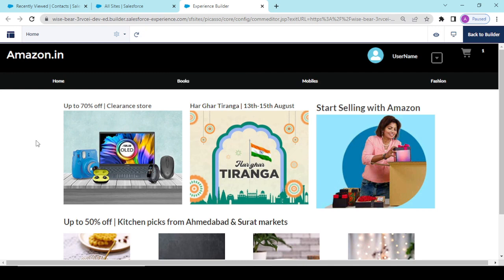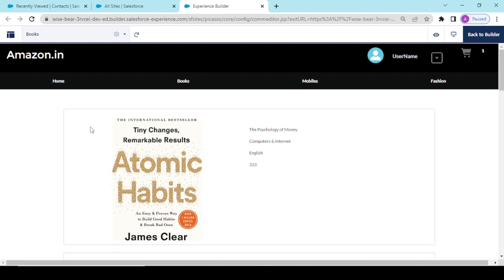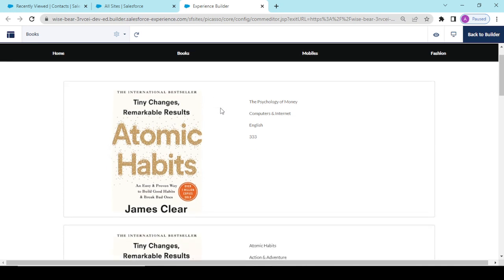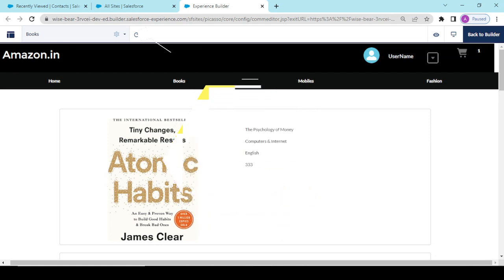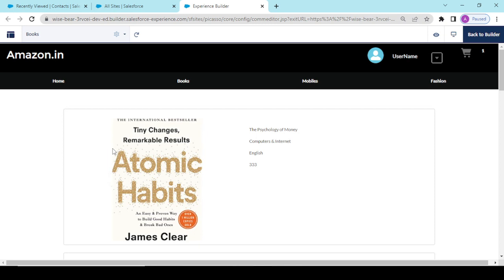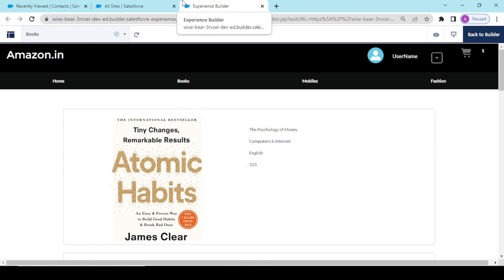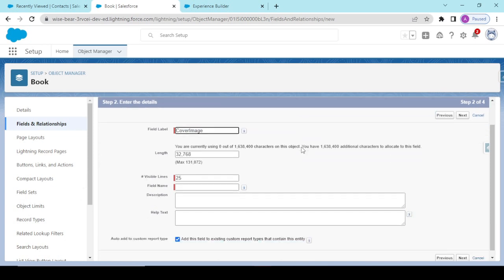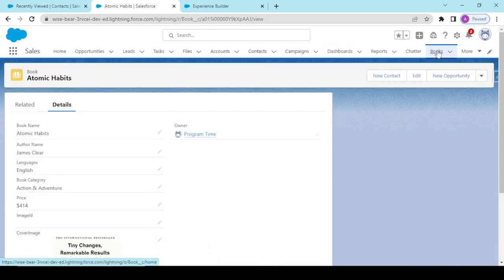Can we Dynamically Load Data from Static Resources ? | LWC Project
Hello people, in this video we are going to discuss about the conventional approach of loading data from static resource and would also be discussing things about how Can we Dynamically Load data or Is it possible to Dynamically load data from Static Resources or not.
We would be moving ahead with our books component and would be dynamically loading data from the specific object.
We would also be going though some best practices that should be followed while developing custom lightning web components.
How can I dynamically load a static resource image in LWC?,
Access Static Resources - Salesforce Developers,
Lightning Web Components (LWC) Best Practice,LWC Development Best Practices,Lightning Web Components Performance Best Practices,LWC Coding Best practices,
6 Lightning Web Component (LWC) Engineering Considerations